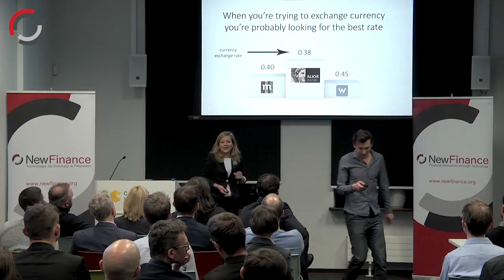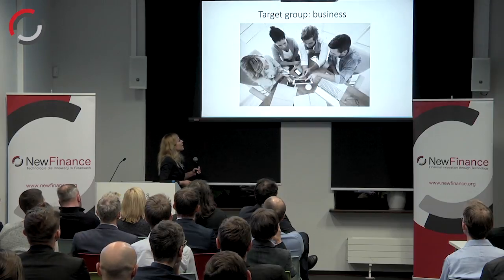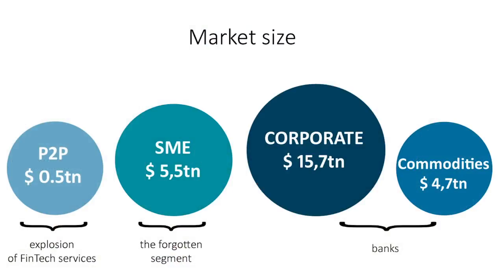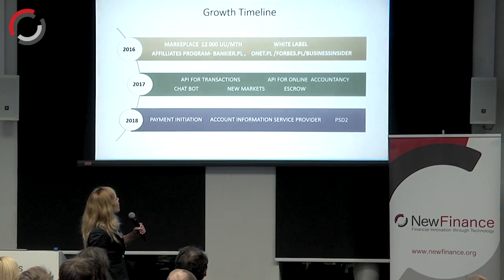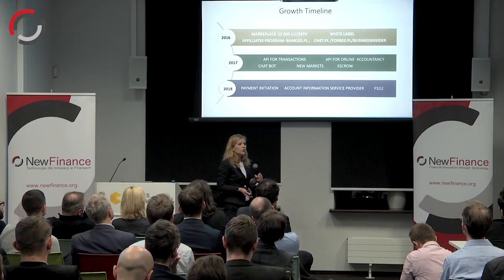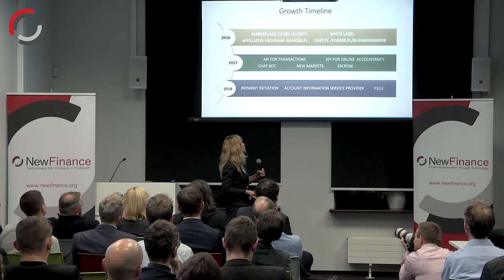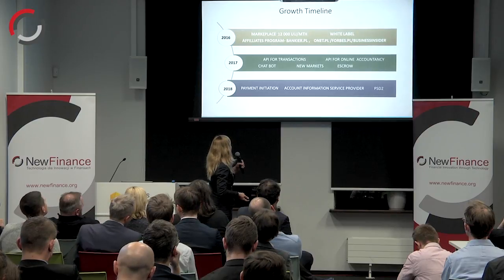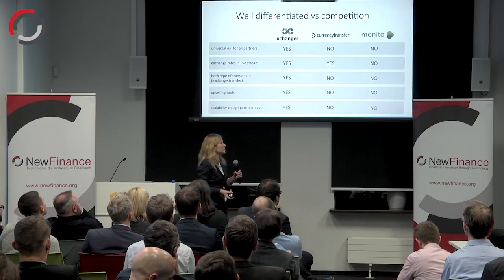7/9 - Dragons Den - Monika Kania, Xchanger.io, *Best Newcomer Award*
Monika Kania, Founder and CEO of Xchanger.io , an innovative multi-broker comparison platform enabling to save up to 25 % on international money transfers and currency exchange

From our FinTech Open Mic Night - Dragons' Den Edition in Warsaw on 15/12/16

Dragons:
Andrzej Żurawski, Chairman of the Supervisory Board at Faktorama, Investment Director & Partner at BonusCard Fund
David Putts, Angel Investor in Global Tech Businesses and Chairman UK, Chief Commercial Officer Poland, Billon
Marcin Kurek, Internet Entrepreneur and Investor, Co-founder and Partner at Protos Venture Capital

INNPoland is a leading media service connecting entrepreneurs, scientists, business and start-ups. INNPoland is visited by over a million users every month

Thank you to the Organisations providing Prizes:
For the Winner BeesFund will provide a credit of 5000 PLN to be spent on marketing for a crowdfunding campaign
For the Winner dLK Legal will provide a legal and regulatory compliance advisory programme for a period of 3 months
For all contestants ICRA will provide free consulting advice on startup issues plus a ICRA Vacuum bottle for the top three contestants
For the Best Newcomer, Marcin Kolczynski of Fluent will provide 3 mentoring sessions on the business model of the company, using the Business Model Canvas